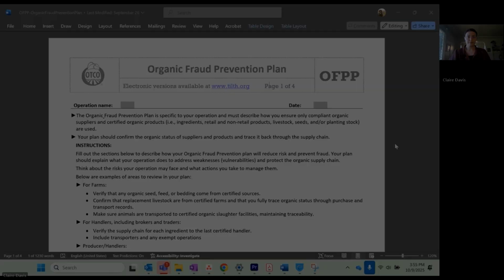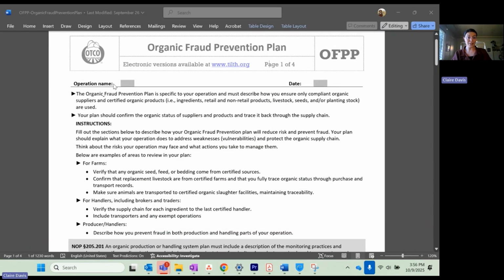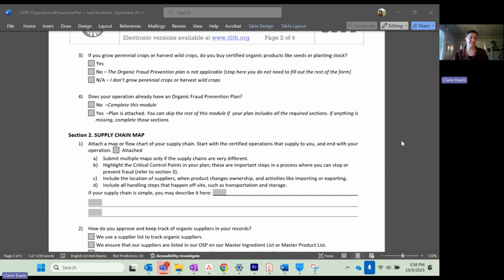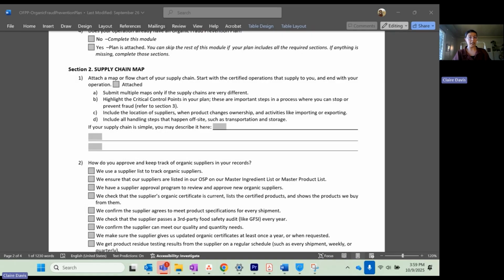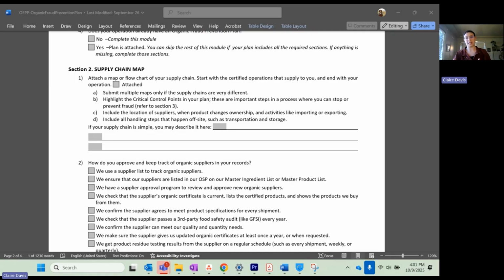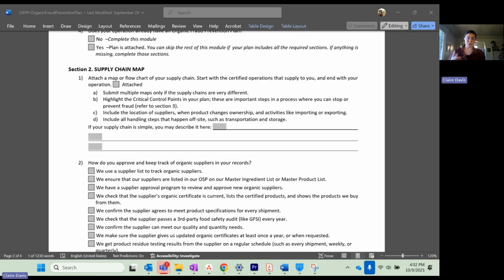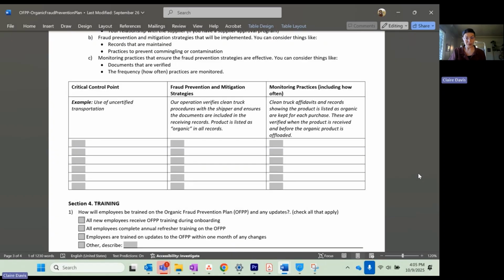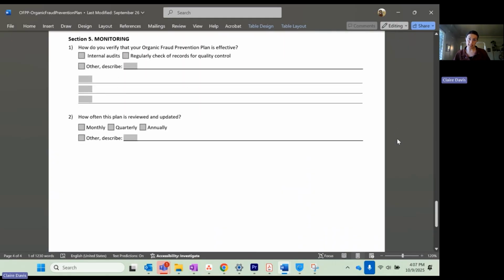Organic Fraud Prevention Plan (OFPP) Walkthrough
This video details the steps needed to fill out an Organic Fraud Prevention Plan (OFPP) document as part of your Organic System Plan (OSP).

Video Contents:
0:00 Intro
1:02 The Need for an OFPP
3:55 Supply Chain Maps
5:10 Critical Control Points
7:14 Assessing Vulnerability
8:01 Monitoring